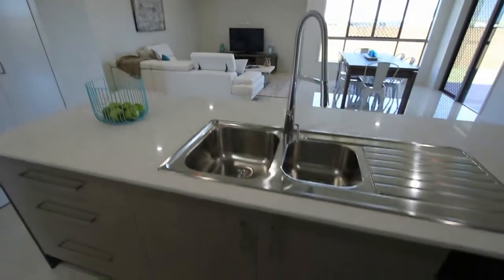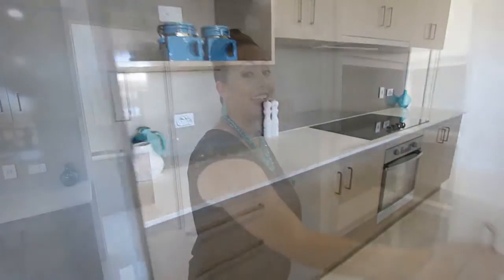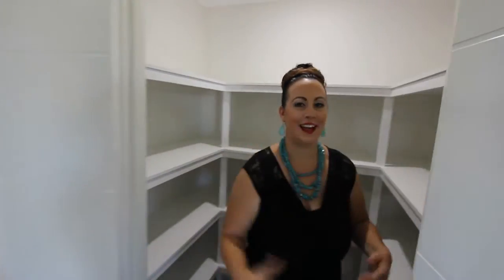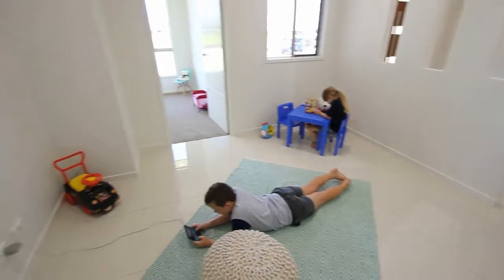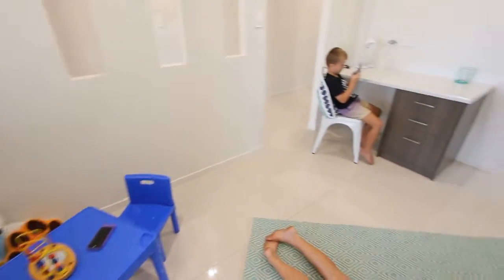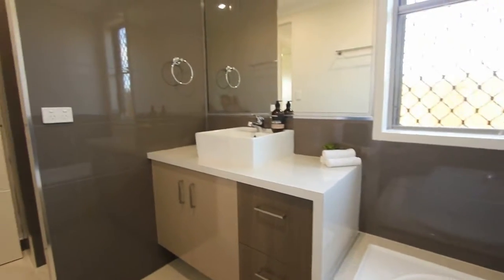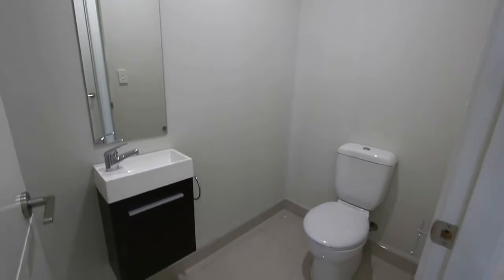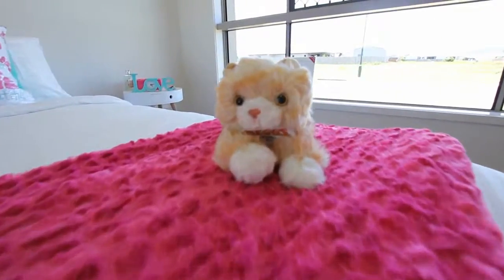"Kids Wing" highlight of Nabilla family home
The neighbour of this brand new Nabilla Riverlink Estate home, Frank, takes us on a tour of 4 Treloar Place, where one end of the home is a private sanctuary for the parents and the other end is a "kids wing" with a rumpus room between the bedrooms and their own bathroom.